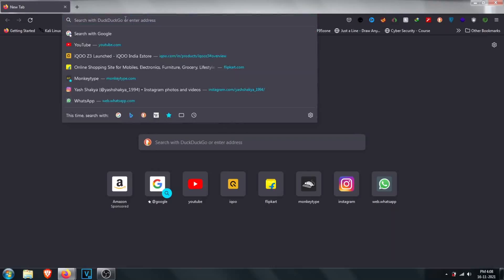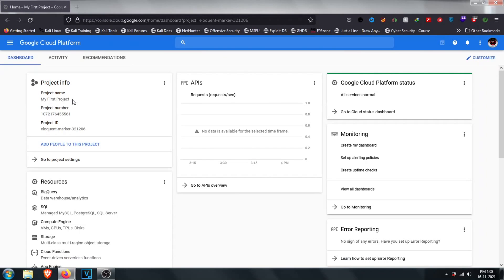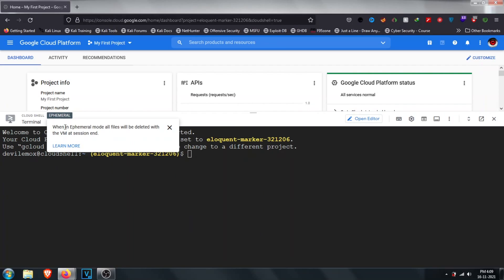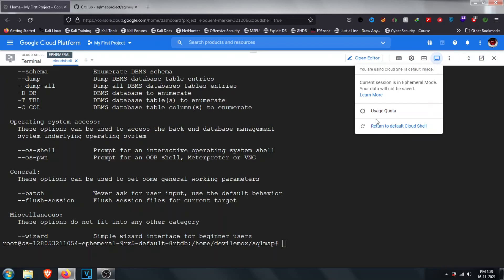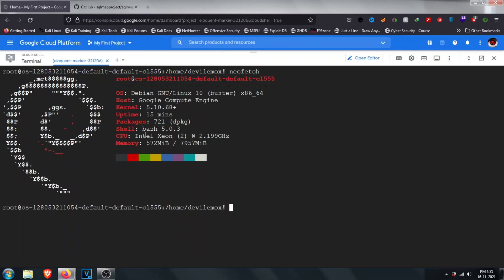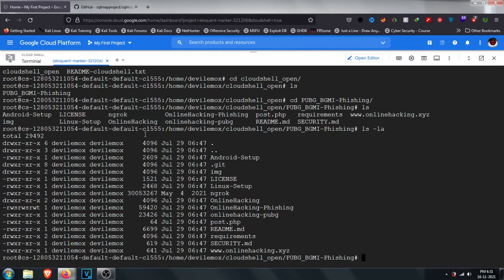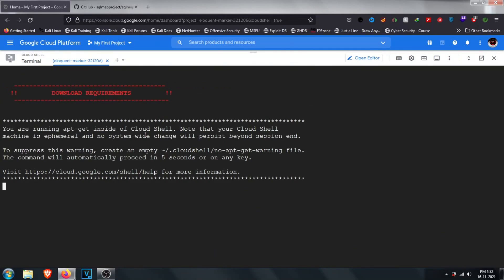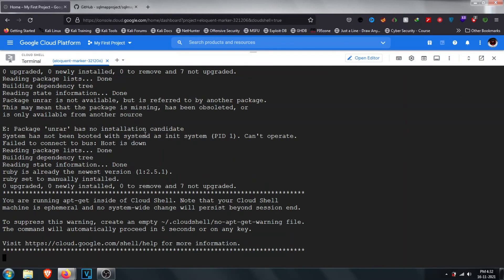Hacking with Google Cloud Platform | 2021 | Devil Emox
DETAILS :
In This Video I will Teach you How you can use Google Service for Pentesting and Cyber Security Stuff.

You can Use this Method on :
- Android
- Windows
- Mac OS
- Linux

Editor- DevilEmox
Software Used - Sony Vegas Pro 17
Music Name - LXST CXNTURY - BLOODY TEAR

Thank u !!! :)